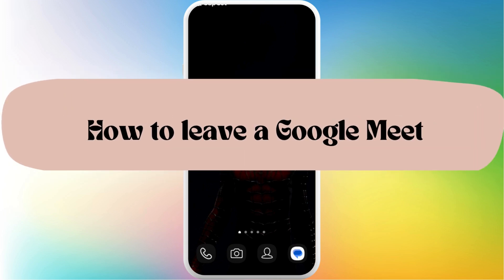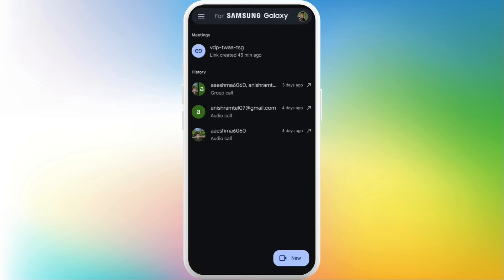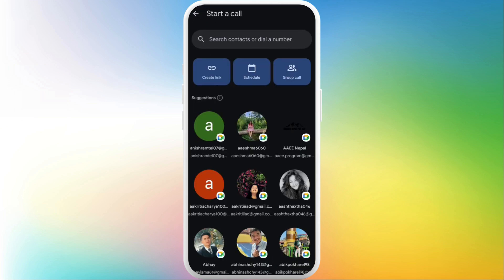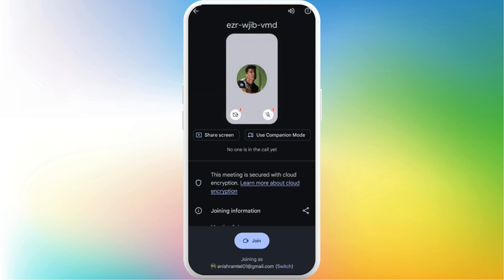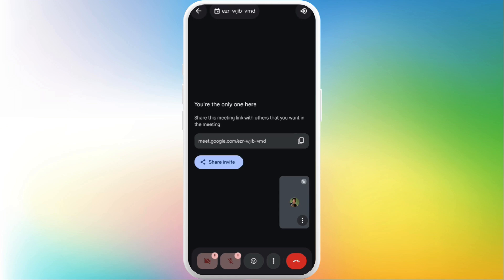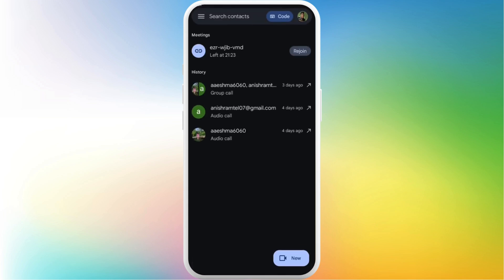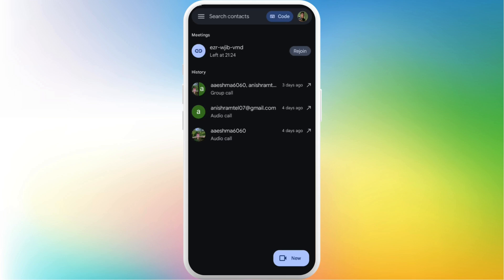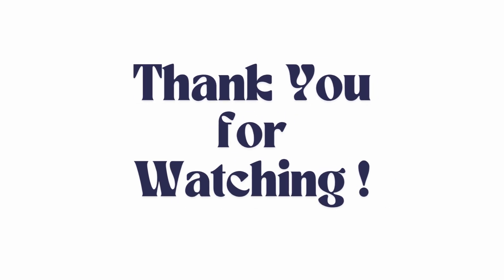How to Leave Google Meet 2025?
Ready to exit your meeting? Here’s how to leave a Google Meet in 2025! Whether you're on a desktop browser or mobile app, simply tap the red phone icon located at the bottom of the screen during the meeting. This immediately disconnects you from the session. If you’re the meeting host, leaving may also end the call for everyone depending on the settings. On mobile, swipe up from the bottom menu if the controls are hidden. Exiting a Meet does not remove your access—you can rejoin anytime if the meeting is still live.